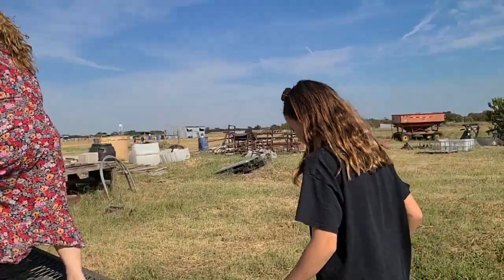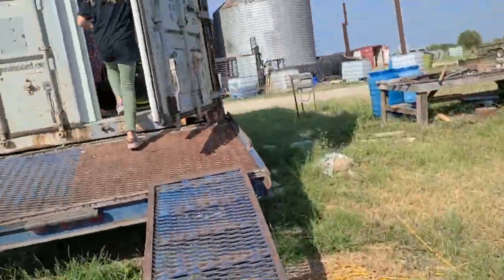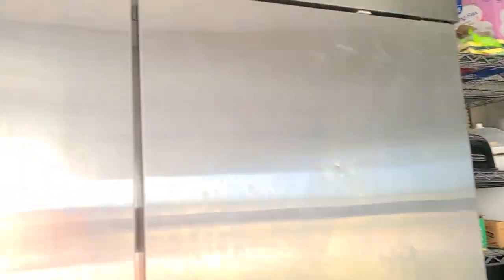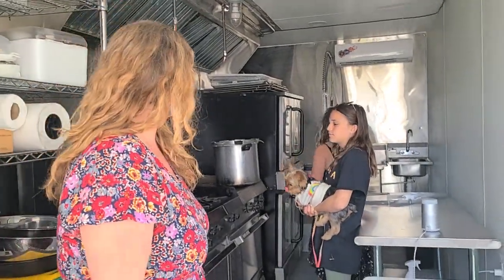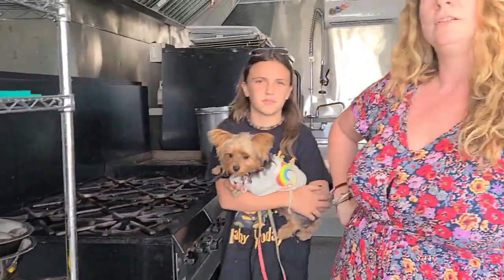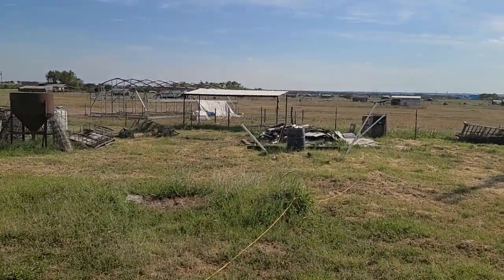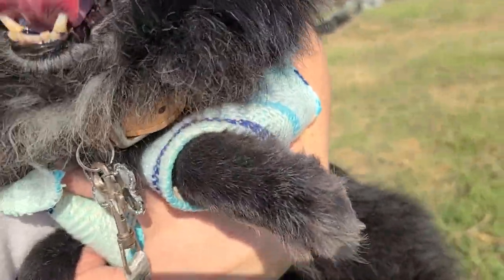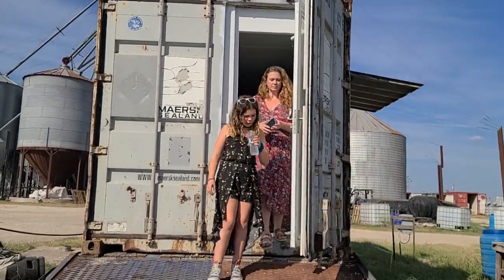Coyote Creek Farm in Elgin, Texas Converted Shipping Container Commercial Kitchen!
A walk around Coyote Creek Farm and stepping inside their converted shipping container commercial kitchen!! Thanks for showing us around, Brooke!

"At Coyote Creek Farm We are dedicated to sustainable, organic, and local farming and ranching practices, coupled with the humane treatment of all animals."

Support your local farmers and make sure to buy your food from trusted sources.